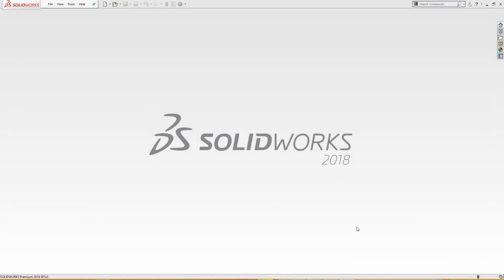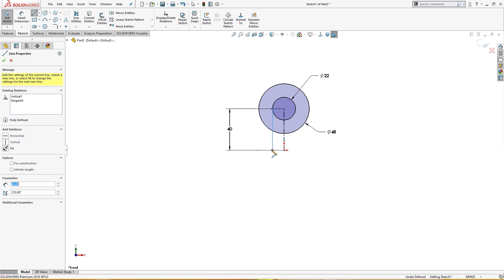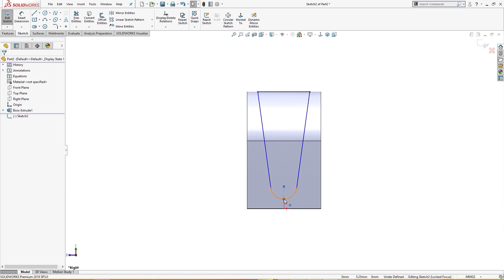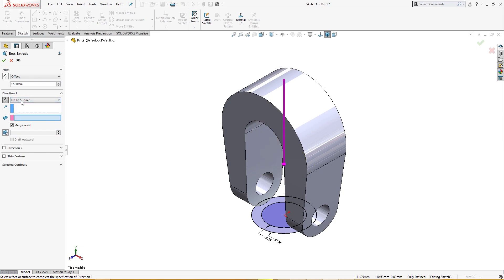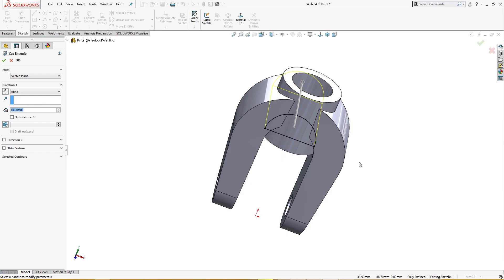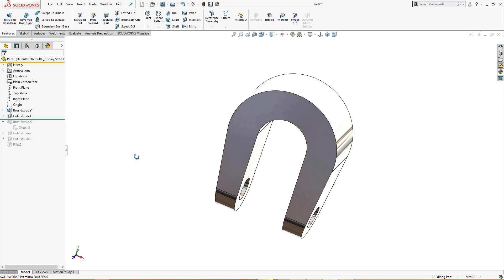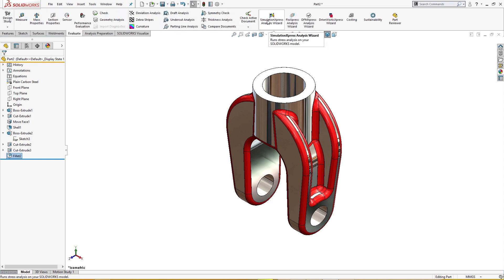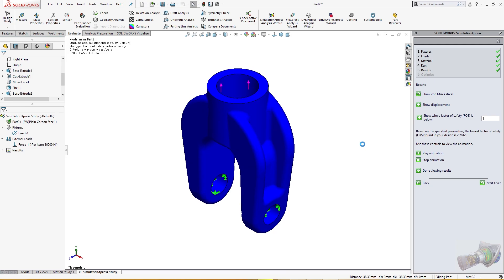SolidWorks Model Mania 2018 (with Simulation) | SolidWorks Tutorial | SolidCad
In this video, we will design "Model Mania 2018" Design Part in SolidWorks. We will use easy and efficient steps to create the part. We will also use simulation in Solidworks.

My SolidWorks Tutorials will cover the following aspects of Designing and Modelling:
-Product Design
-Sketches
-Features
-Assemblies
-Surface Modelling
-Sheet Metal
-Mechanical Parts
-Others